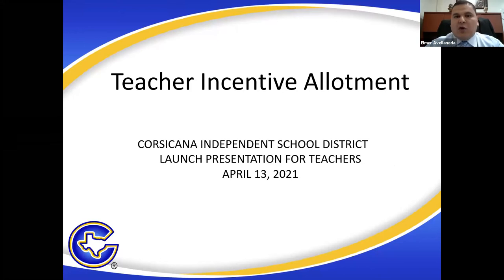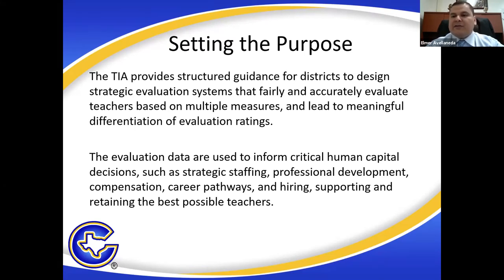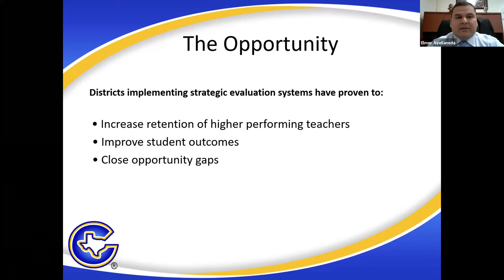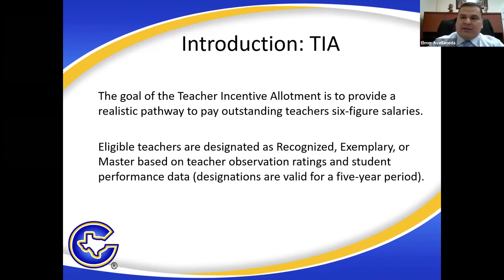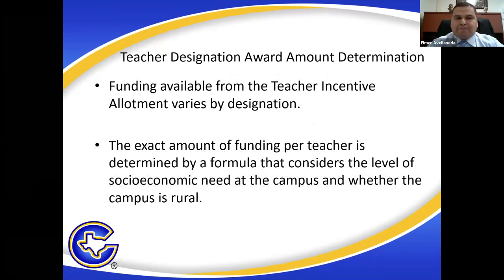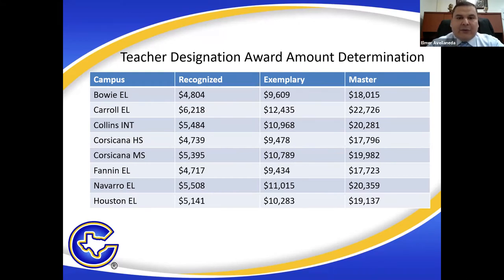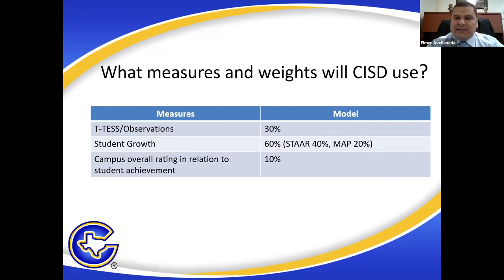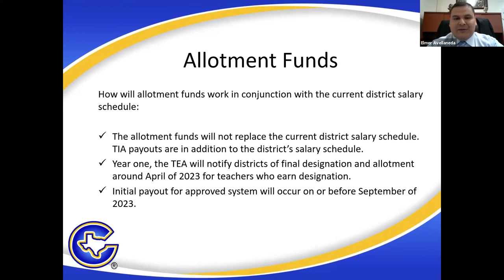Teacher Incentive Allotment